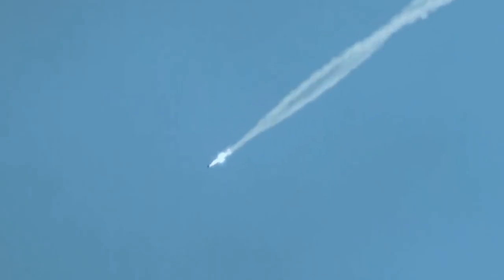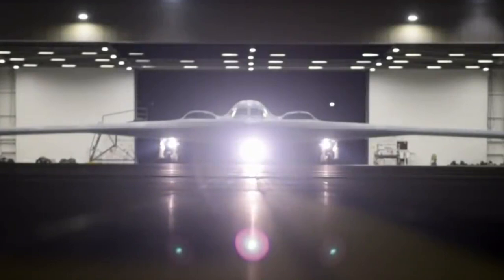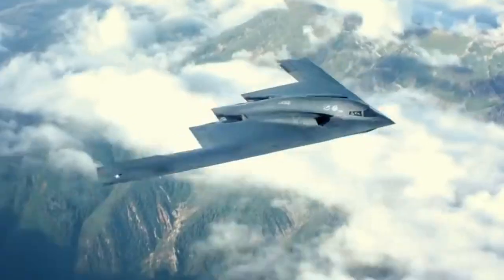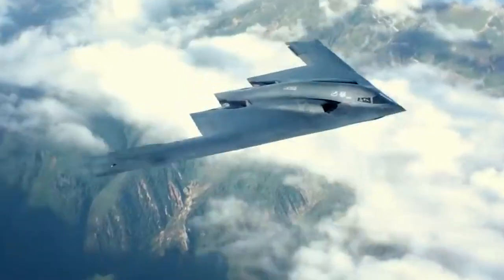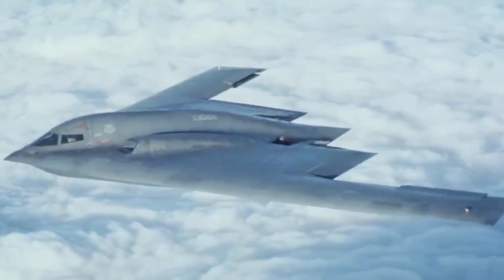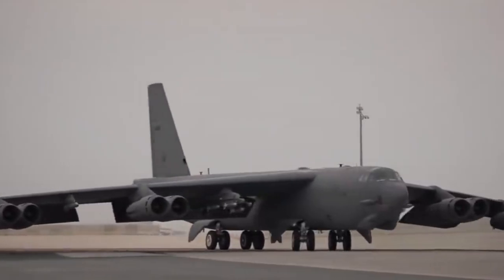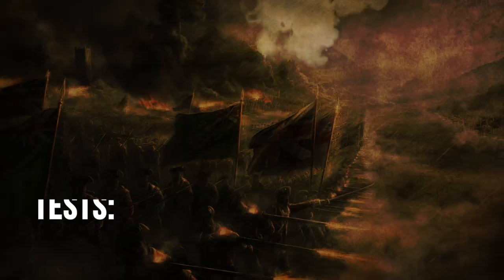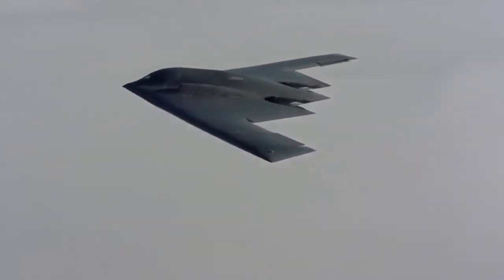US MILITARY NEW 30,000 Pound Bomb RELEASED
The GBU-57 Massive Ordnance Penetrator (MOP) is a 30,000-pound class GPS-guided “bunker-buster” bomb employed only by the iconic B-2 Spirit stealth bomber.